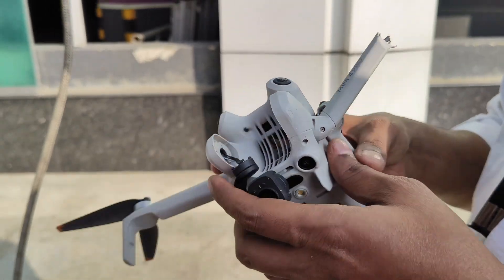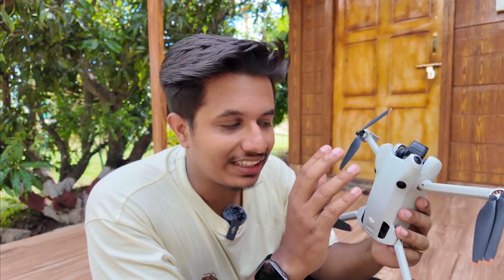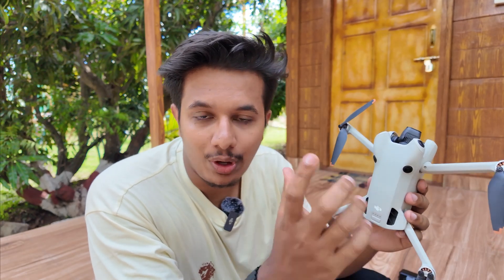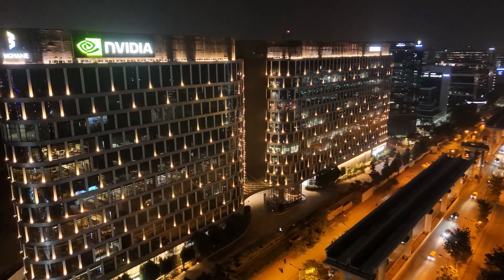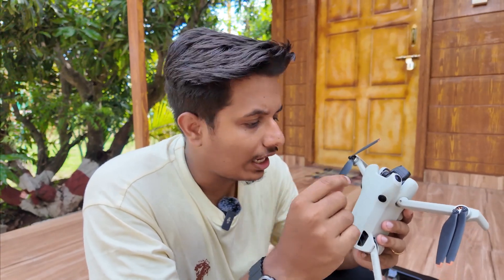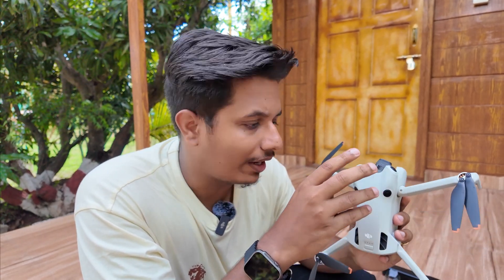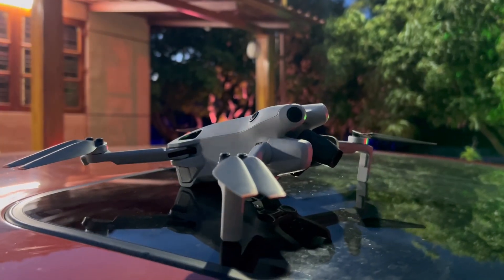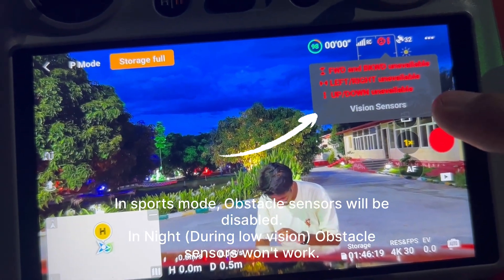DJI MINI 4 pro: 3 important things you should know😯 | Ignoring this can be dangerous for your drone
How I brought my drone from dubai to India.
these 3 tips you can follow if you are traveling with your drone.

ALL new DJI MINI4 pro quick review - PRICE, Problem and altitude limited in INDIA

120m hack on drone

DJI Mini 4 Pro is our most advanced mini camera drone to date. [4] It integrates powerful imaging capabilities, omnidirectional obstacle sensing, ActiveTrack 360° with the new Trace Mode, and 20km FHD video transmission, bringing even more things to love for pros and beginners alike.

Take off whenever inspiration strikes. Weighing less than 249 g, Mini 4 Pro was designed for convenience on the go, [1] and the drone's weight means there's no need for training or examinations in most countries and regions.

Mini 4 Pro has three effortless ways to get the shots you want: Spotlight, Point of Interest, and the revolutionary new ActiveTrack 360° with enhanced subject tracking capabilities. Swipe a path on the trace wheel interface to capture seamless cinematic shots. With omnidirectional obstacle sensing, bypassing obstacles and achieving smoother, more stable tracking for pro-level results is shockingly simple.

DJI fly app 1.4.8 new update. for mini2 air2

DJI has launched new fly base update and firmware update. so in this video we are testing dh companion 15m hack is working or not after the upgrade.

x x x x
DH comapnion-

Tested RTH function after hacking the drone.

best drone.

Shivkumar Dharmoji